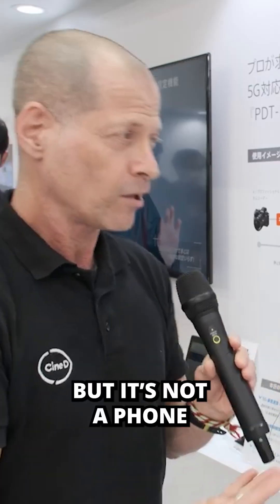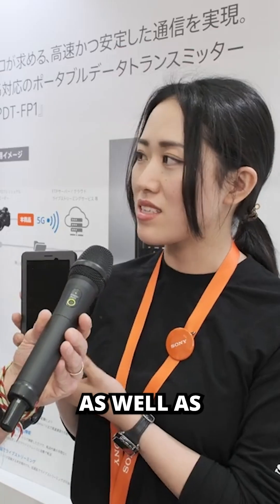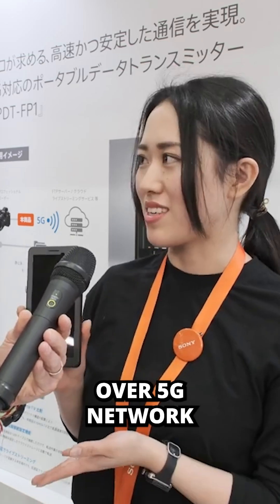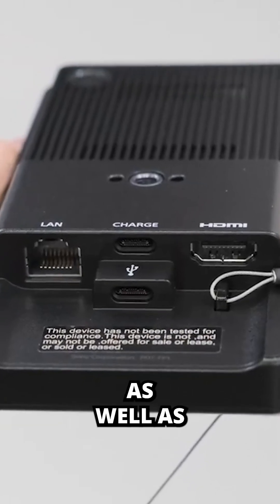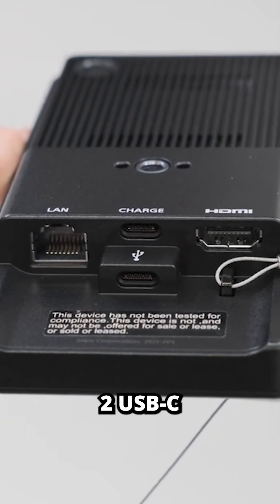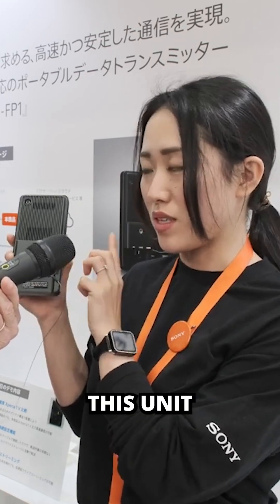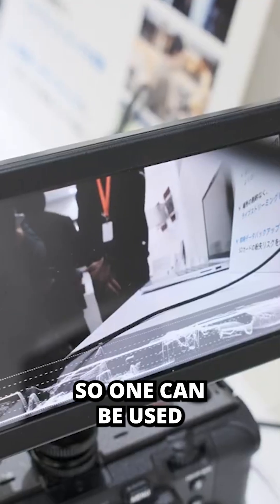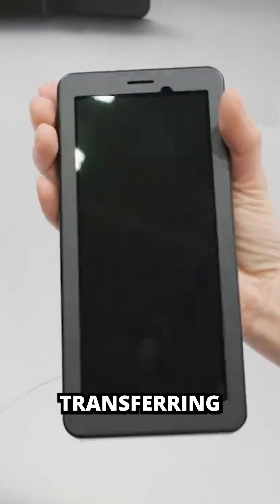A High-Speed 5G Portable Data Transmitter for Still Image and Video? Meet the new Sony PDT-FP1.⁠